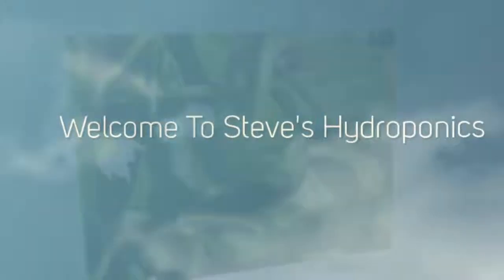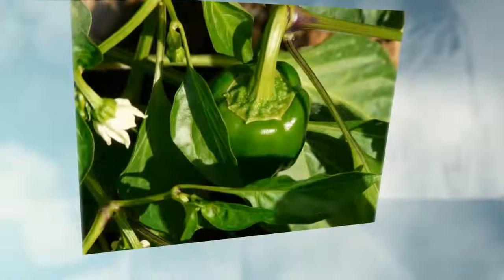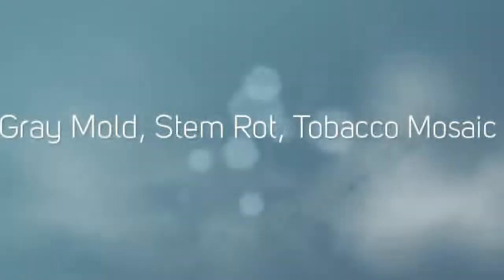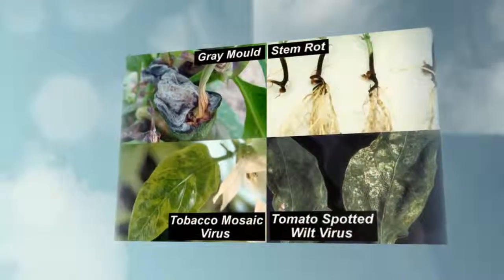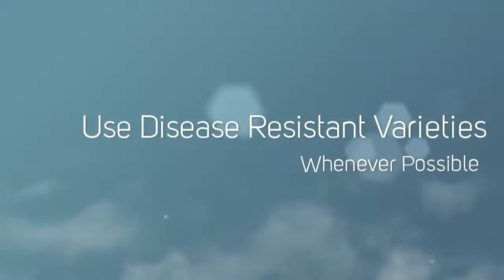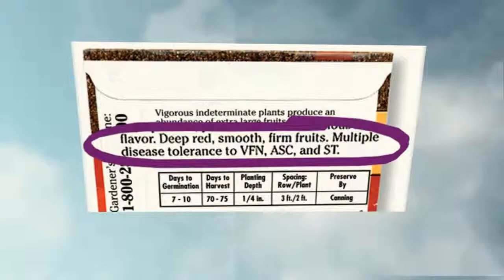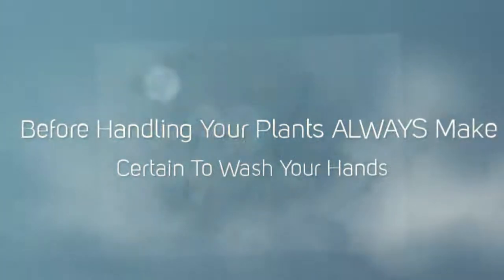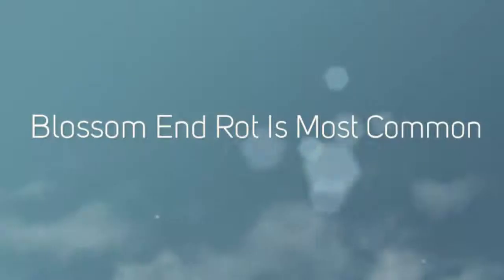Hydroponic Pepper Problems | Hydroponics Halifax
Peppers like tomatoes and cucumbers are susceptible to a number of serious pests and diseases. The most common diseases of peppers include gray mould (Botrytis cinerea), stem rot (Fusarium solani), tobacco mosaic virus (TMV) and tomato spotted wilt virus (TSWV).

Varieties are available with resistance to tobacco mosaic virus and some strains of fungi. When handling plants make certain your hands are cleaned with soap and water. If you're using shears or knives for pruning dip them after each plant in a weak solution of hydrogen peroxide to sterilize them.
The most common physiological disorder of peppers is blossom-end-rot (BER). Avoid plant stresses due to temperatures, relative humidity and irrigation cycle frequency. Growth cracks can result from excessive root pressures causing fruit to split but this is more common with ebb and flow systems.
The most common insect pests include aphids, two-spotted and red-spider mite, broad mites, thrips, whiteflies, fungus gnats and caterpillars. Broad mites are the most dangerous. They are hard to detect due to their translucent color and small size.

Use a magnifying glass to examine the growing tips and young shoot growth. The majority of these mites can be killed with an organic pyrethrum spray. By keeping the humidity at a reasonable level you can help to reduce the number of mites.